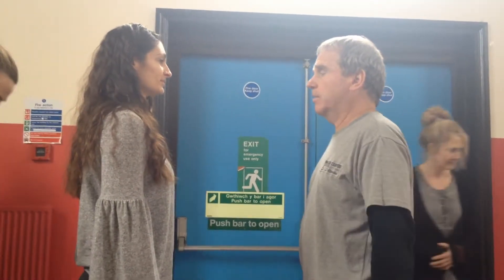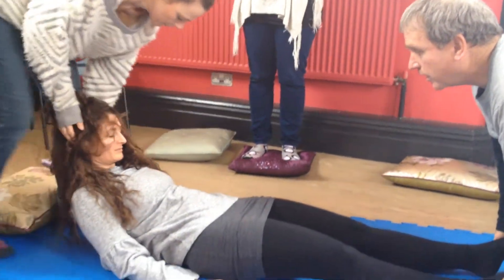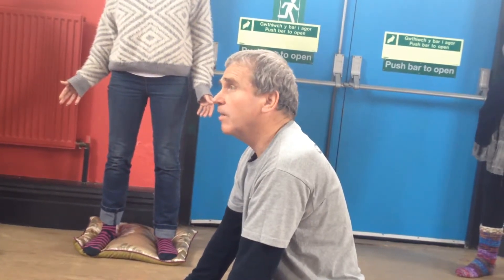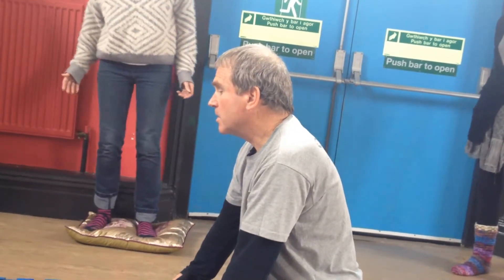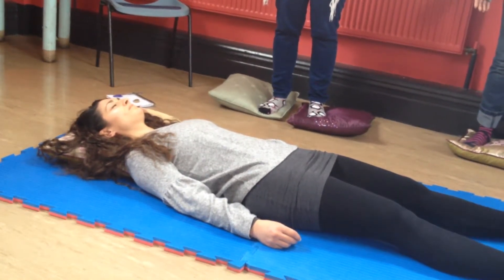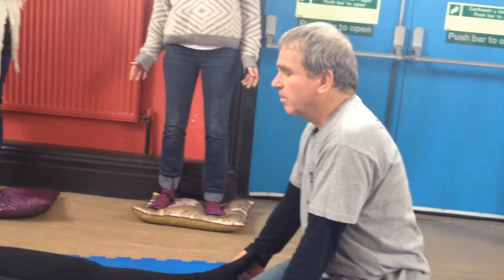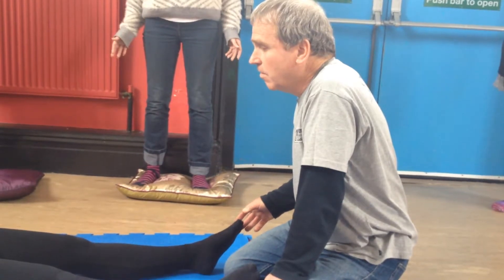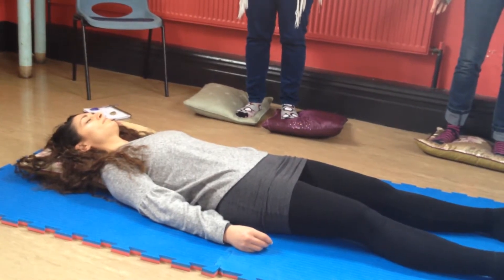safe & pleasant state/place - breathing description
4 phases of breathing + manipulating the client attention to help her go deeper - trapdoors at the tips of the toes for letting out unwanted energy